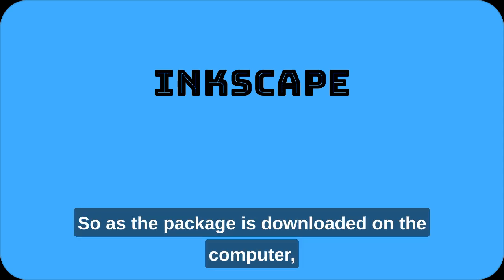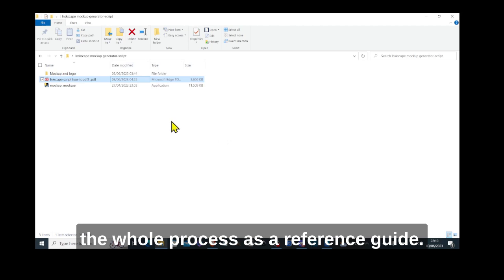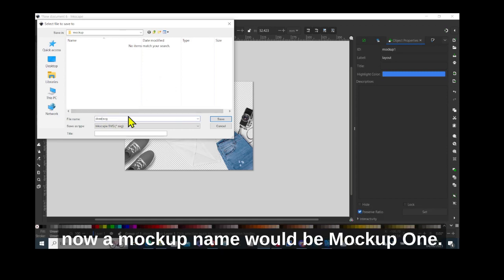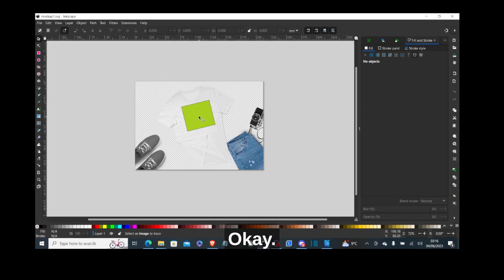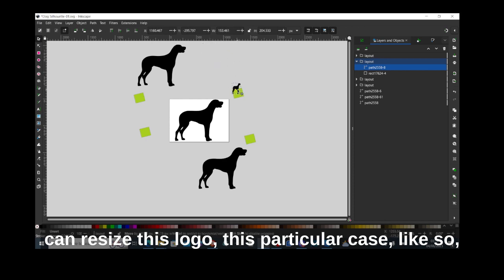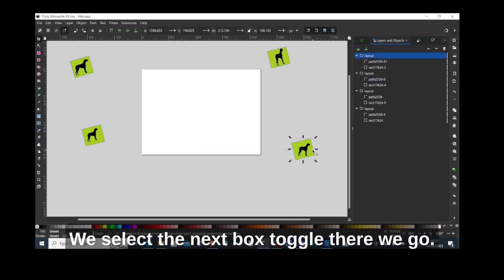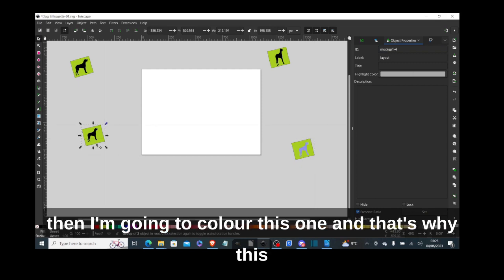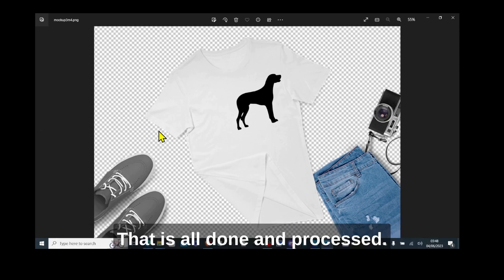Inkscape Mockup Generator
Welcome to the Inkscape Mockup Generator! 🎨
Are you looking to bring your designs to life? Look no further! Inkscape Mockup Generator is your ultimate destination for high-quality and versatile mockups in a wide range of designs.
Whether you're a graphic designer, marketer, or simply someone who loves creating stunning visuals, This inkscape script is here to empower your creative journey. With a collection of diverse and eye-catching mockups, in the bundle provided it will help you showcase your ideas in the most captivating and professional manner.
From product presentations to branding materials, minimalistic flat designs, or vibrant and playful concepts, all can be covered. You'll quickly master the art of using Inkscape, a powerful and free vector design software, to customize and personalize your mockups according to your vision.
We also provide valuable tips, tricks, and design insights that will enhance your skills and take your creations to the next level.
Are you ready to take your designs from ordinary to extraordinary? Join us on this creative journey and let Inkscape Mockup Generator become your go-to resource for stunning mockups that make your ideas shine.
Let's bring your imagination to life, one mockup at a time. Welcome to the Inkscape Mockup Generator family! 🖌️✨

Essential Links